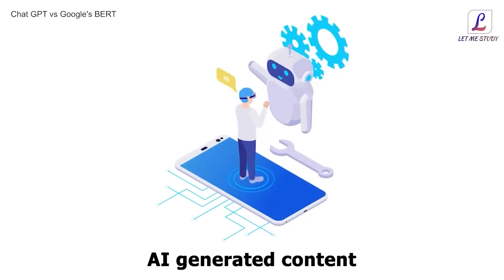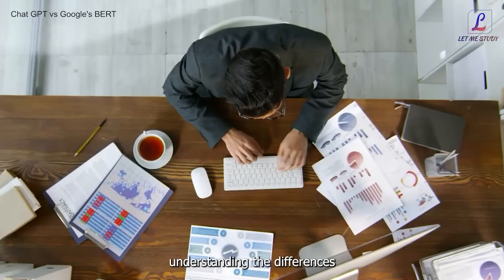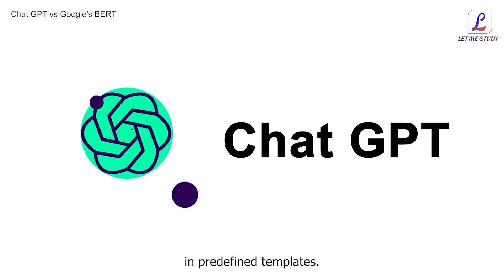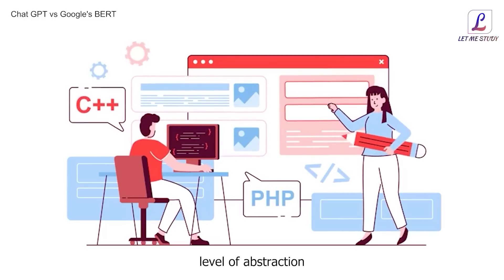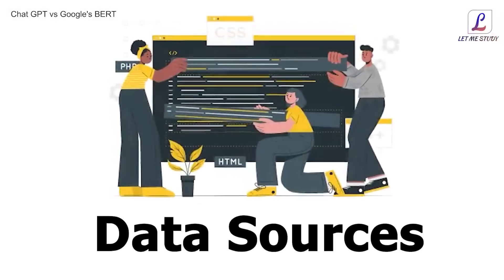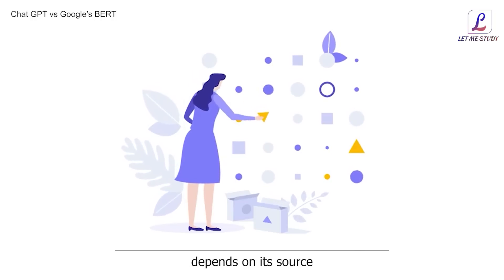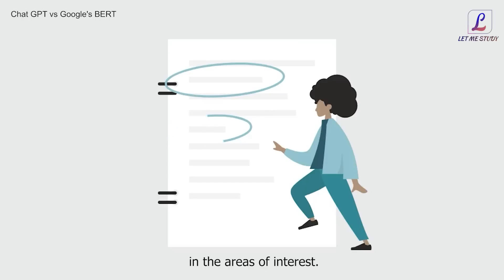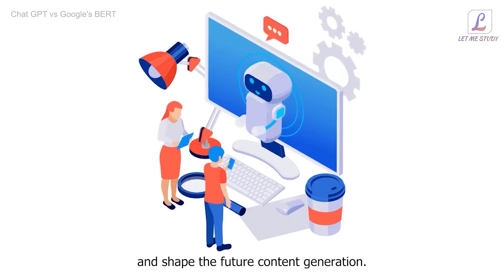ChatGPT vs Google Bard - The Ultimate AI War| ChatGPT or Google Bard Which is Better? | Let Me Study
In the world of AI-generated content, the two most talked about models are Chat GPT and Google's BERT. Though they have some similarities, their data sources and models were trained differently. Chat GPT employed generative pre-training while Google's BERT was built for conversation and uses natural language processing. The primary advantage of BERT is that it can gather real-time data from the internet while Chat GPT creates its responses from pre-trained data sources.

Another key difference is that BERT has been specifically designed for more open-ended and genuine discussions with people. It reads the true purpose of the user's request and applies high-level concepts and subjects to the decision-making process. This makes its responses incredibly realistic and nearly impossible to distinguish from human speech. BERT also provides a more user-friendly interface, allowing users to edit their questions and receive several responses.

Chat GPT, on the other hand, is ideal for text-based tasks such as creating emails or articles and coming up with concepts for content marketing. However, it occasionally provides unclear explanations and may not always provide accurate information. It also has a waiting list for users who want to experience its full capabilities.

At the moment, both models are in their infancy, and it's premature to say which performs better. Google has hinted at integrating BERT with their search engine, and Microsoft has already integrated modified OpenAI's GPT4 model into Bing. Ultimately, time will tell which of these models is superior.

Let Me Study is one of the world’s leading training providers. We provide One on one and batch online training in disciplines such as Cyber Security, Cloud Computing, Project Management, Digital Marketing, and Data Science among others, where technologies and best practices are changing rapidly and demand for qualified candidates significantly exceeds supply. We are offerings most updated, industry-designed certification training programs.

Our training courses are designed and updated by 2000+ renowned industry experts. Our blended learning approach combines online classes, instructor-led live virtual classrooms, project work, and 24/7 teaching assistance. Our Training Services avail on 100+ countries like USA, Canada and India.